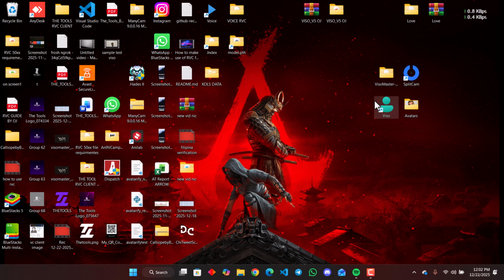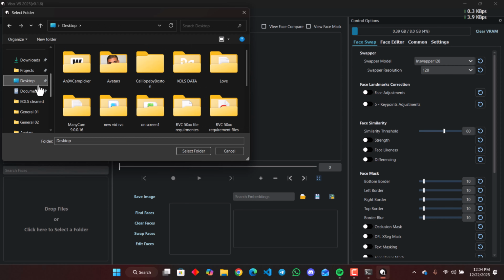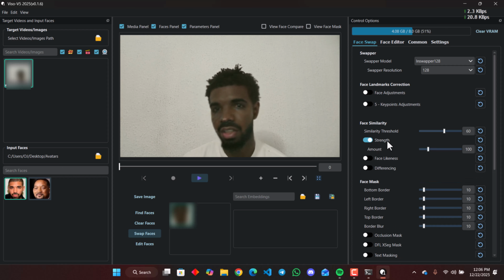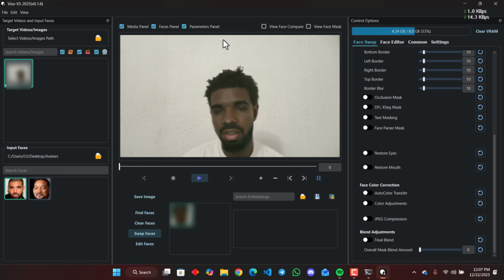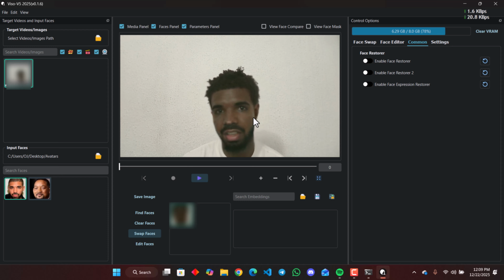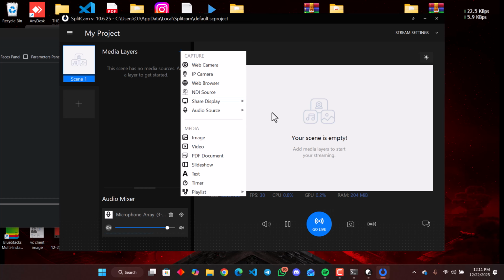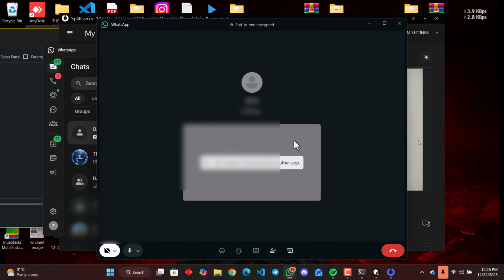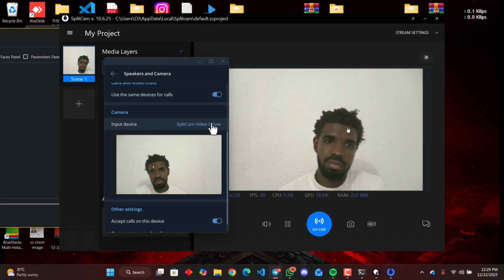HOW TO USE VISO FOR DEEPFAKE VIDEO CALLS | WHATSAPP & TELEGRAM SETUP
In this video, I’m putting the brand-new Viso deepfake video call setup to the test!
We’re exploring the latest Enhancer update that boosts face tracking, clarity, and call realism — then I show you exactly how to make fake AI video calls using Viso on WhatsApp & Telegram! 🤖📱

Whether you’re a content creator, tech enthusiast, or AI hobbyist, this walkthrough shows everything from download and install to real-world test calls. This isn’t just theory — it’s real hands-on demo! 👇

✔️ How to install and configure Viso for deepfake video calls
✔️ Using the Enhancer update for ultra-smooth tracking
✔️ Step-by-step setup for WhatsApp & Telegram deepfake calls
✔️ Before/after comparison of output quality
✔️ Live deepfake call demo (fun AND informative!)
✔️ Tips for making realistic AI video calls without glitches

🌟 VISIT & CLONE SOURCE / GITHUB (if available)
If you want the codebase or community help:
 (community-hosted repo for models & tools — great for power users)